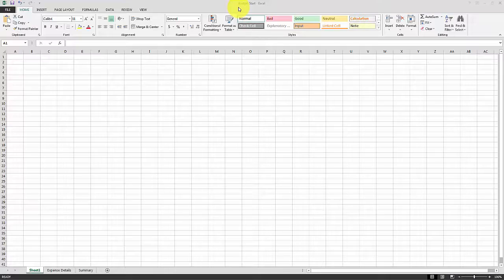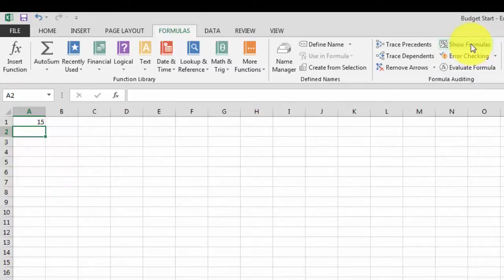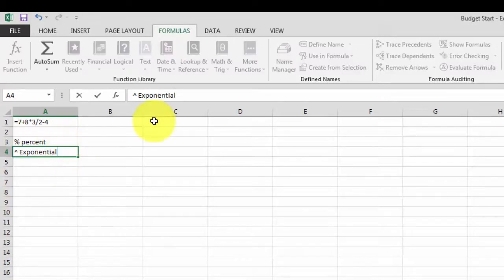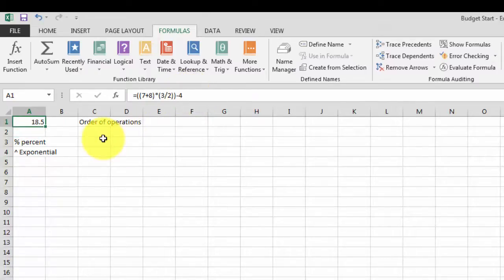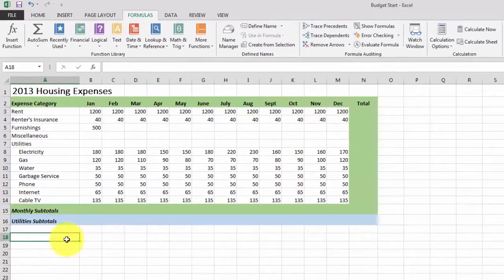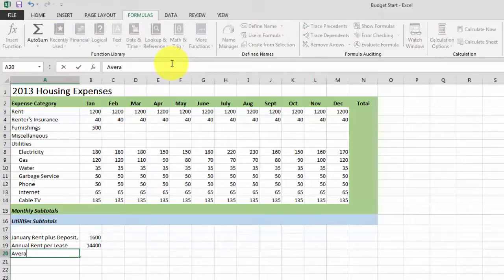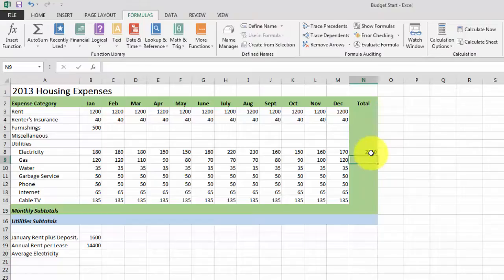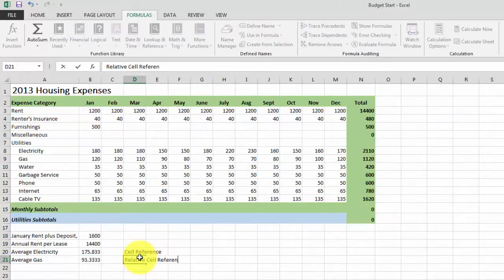Excel - Formulas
Basics of creating formulas in Excel